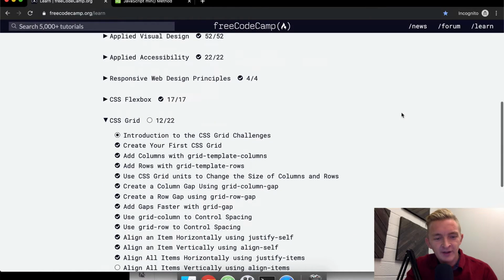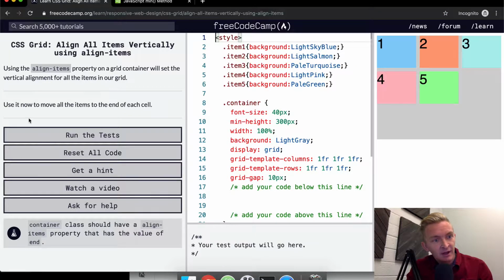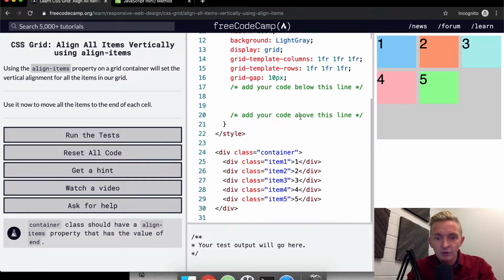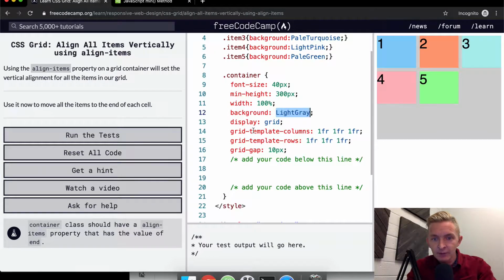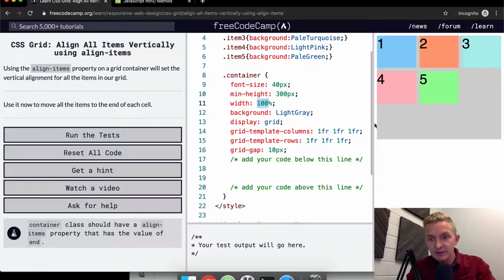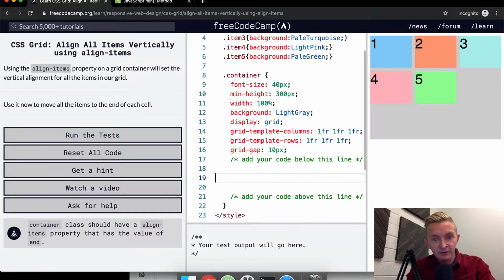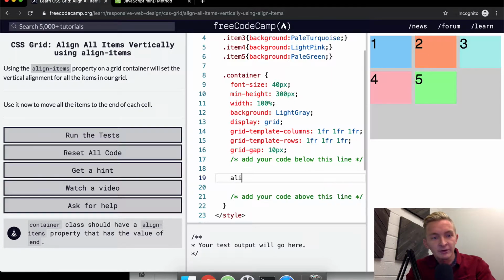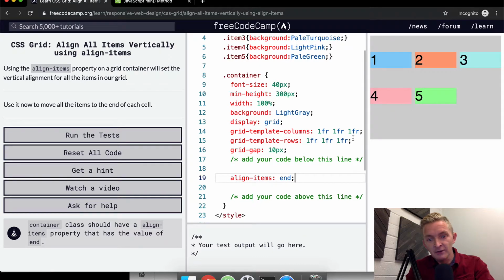CSS Grid - Align All Items Vertically using align-items - Free Code Camp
In this CSS Grid tutorial we align all items vertically using the align-items property. This tutorial is part of a collection of videos where I go over the Free Code Camp curriculum. Enjoy!